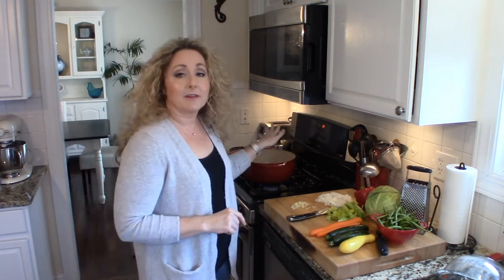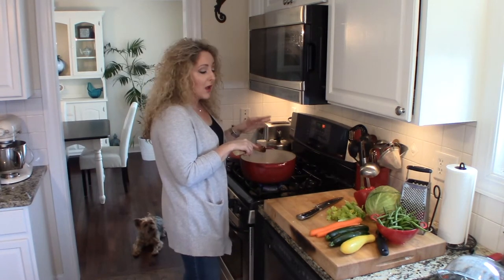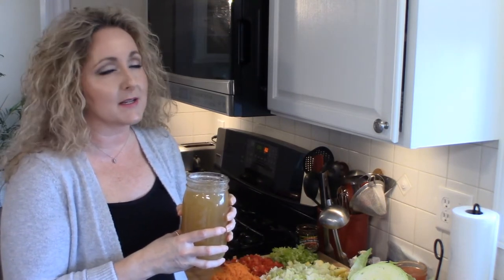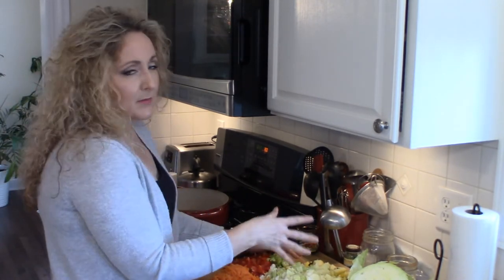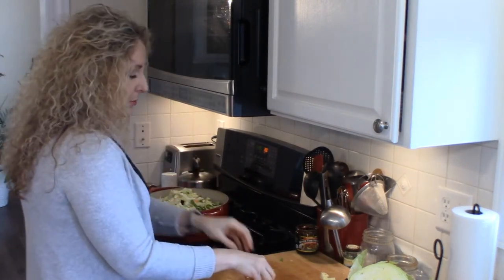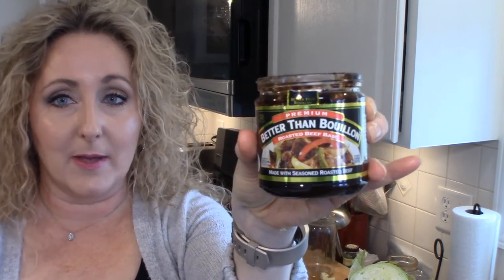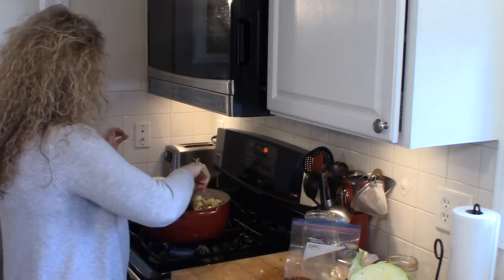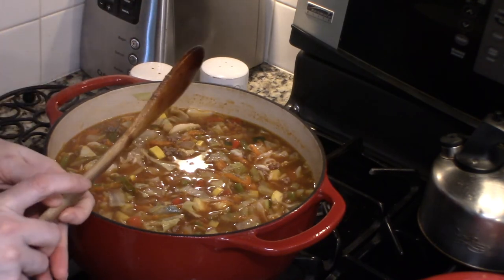Homemade Vegetable Soup (Low Carb)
Easy, healthy and delicious!